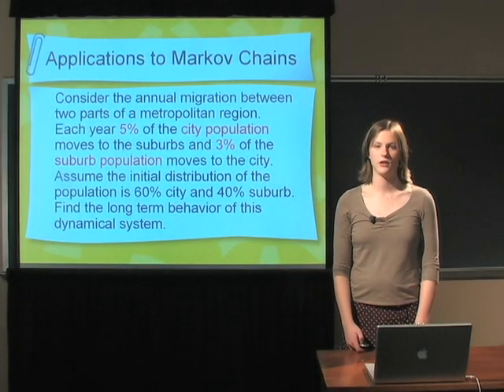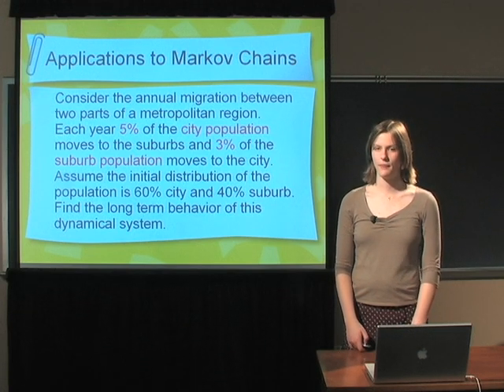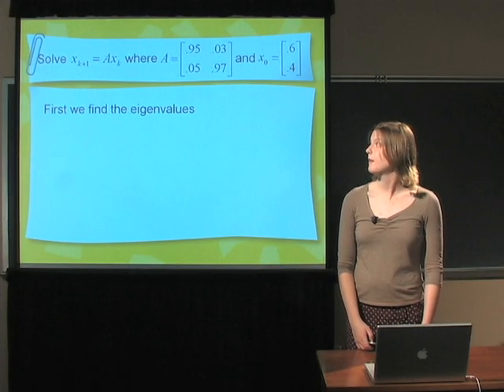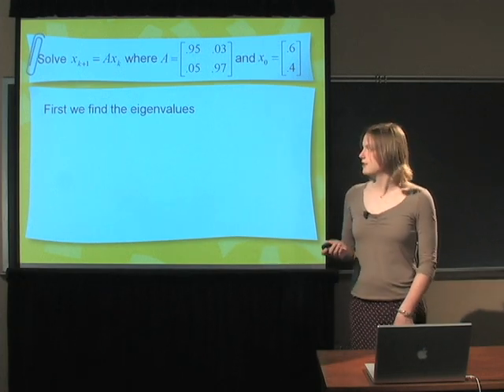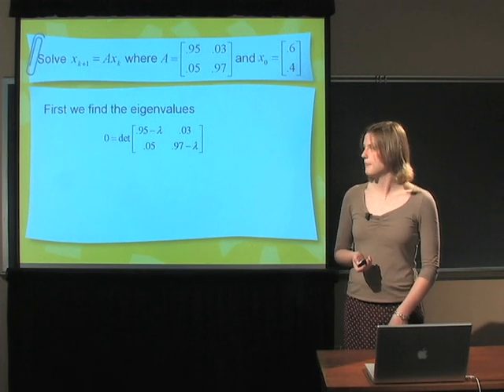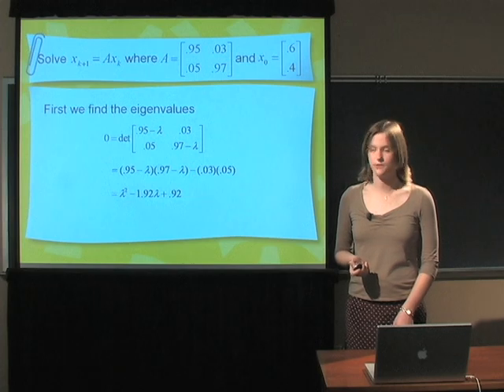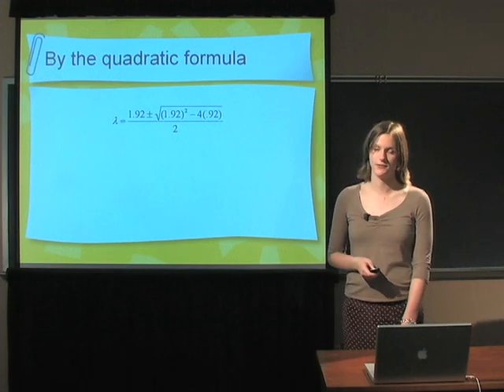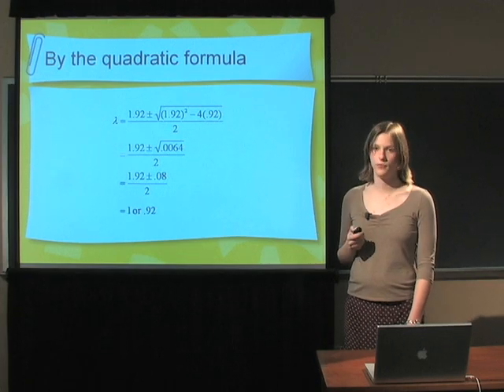Don't Compute in Public -- Take 1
Take 1: While you professor may expect you to “show all work” for homework or tests, this is not necessary for mathematical talks.  Such computations take up valuable time and seem tedious.